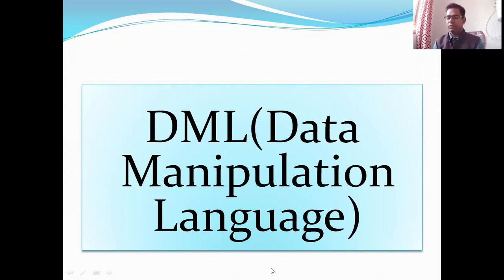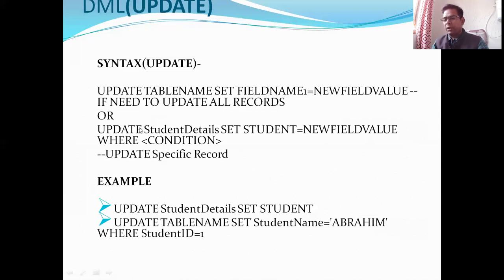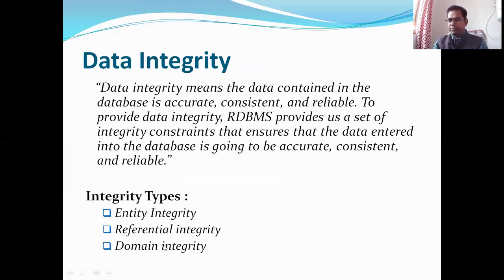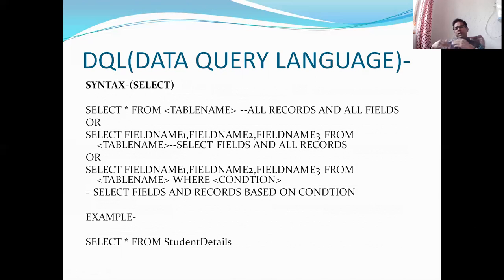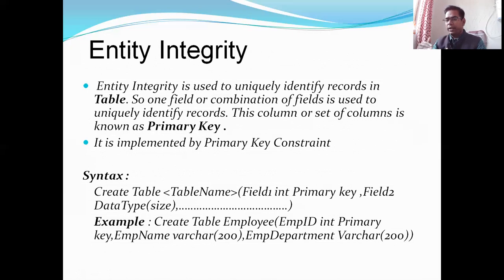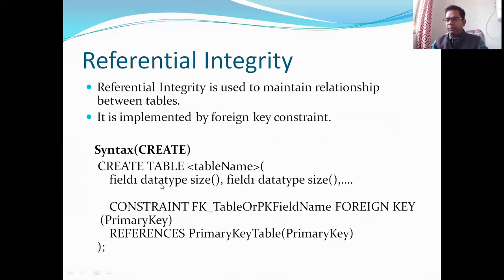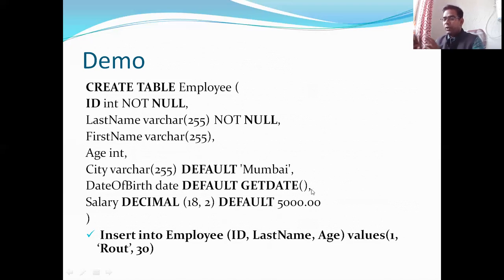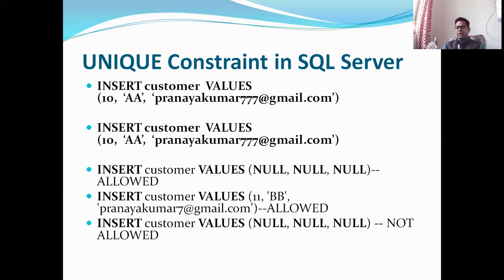Part 2 SQL Server Data Manipulation Langauge and Data Integrity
Server Data Manipulation Language and Data Integrity for Beginners and intermediate Learners